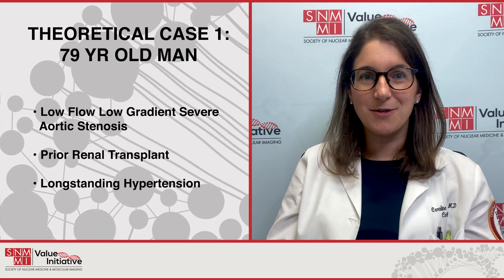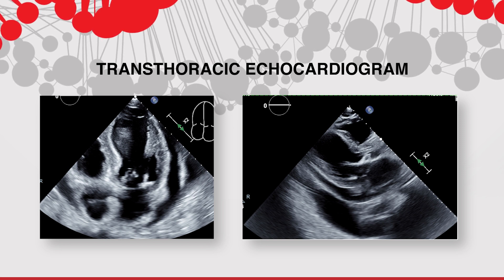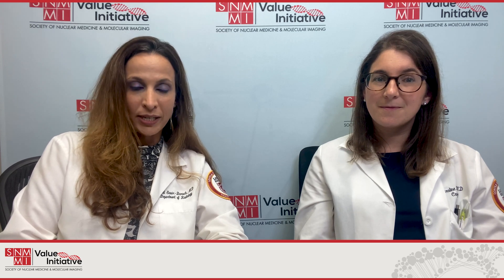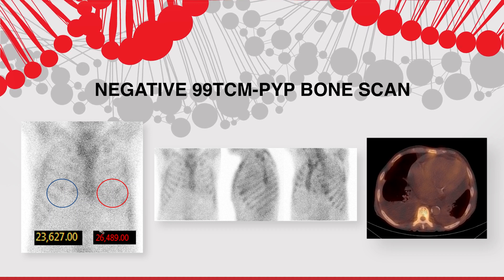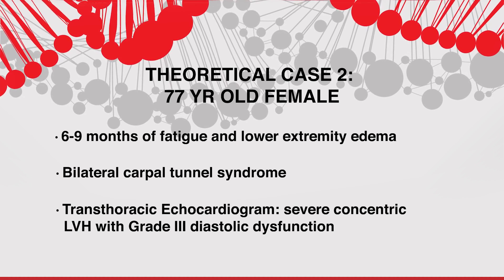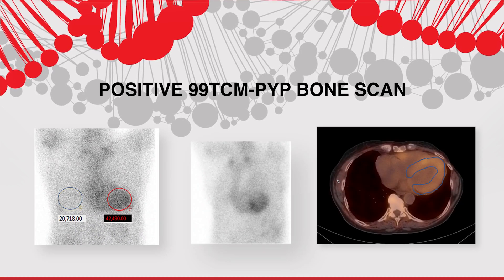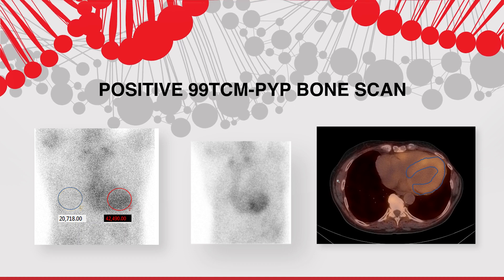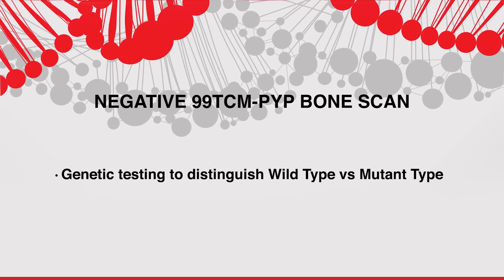Cardiac Amyloidosis: Evaluating Patients with Suspected Cardiac Amyloidosis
SNMMI has produced a series of educational vignettes on more accurately diagnosing and managing Transthyretin Amyloid Cardiomyopathy (ATTR-CM).

These short video vignettes will educate the nuclear medicine and medical community on the necessary background and practical skills for acquisition and interpretation of nuclear scans for diagnosis of ATTR-CM.

Funded by a grant from Pfizer.